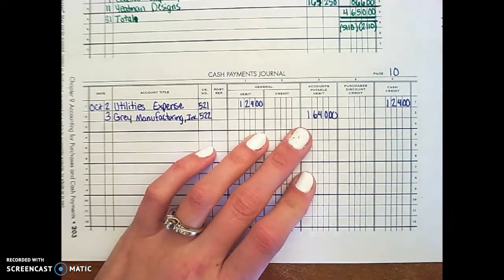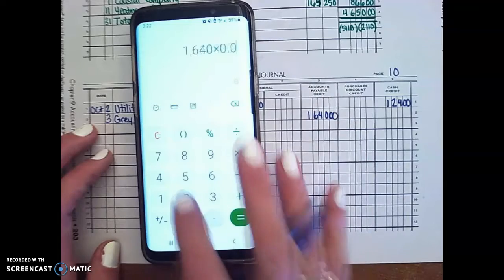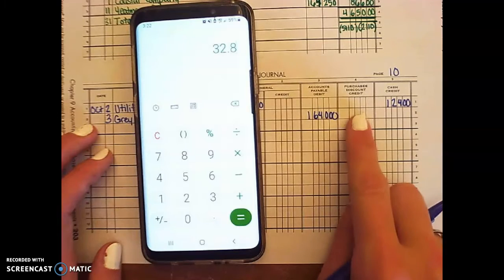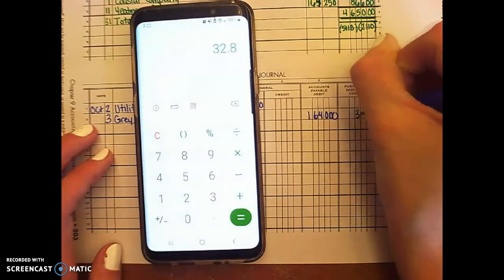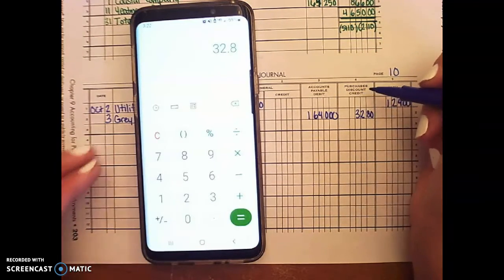ACCT I & II 9-4 WT & OYO